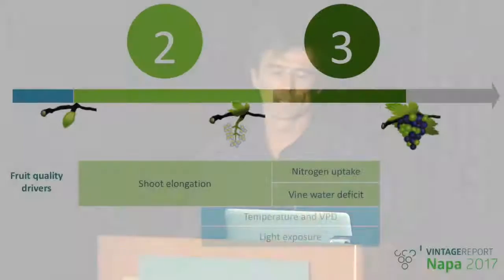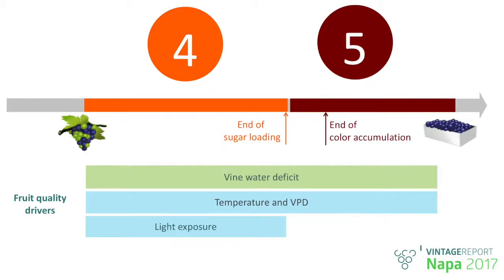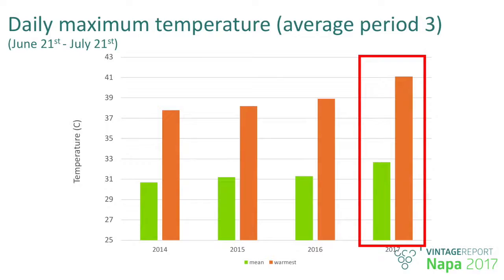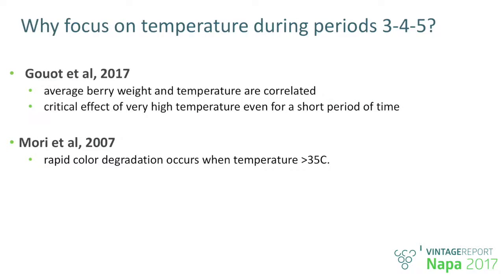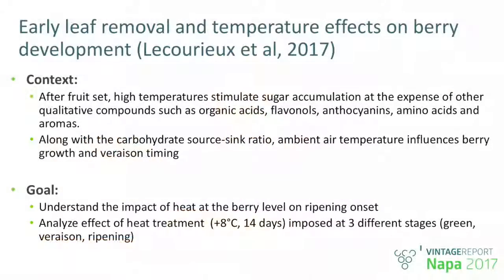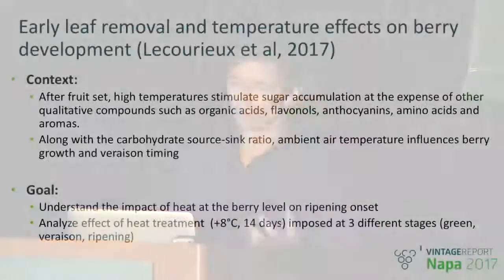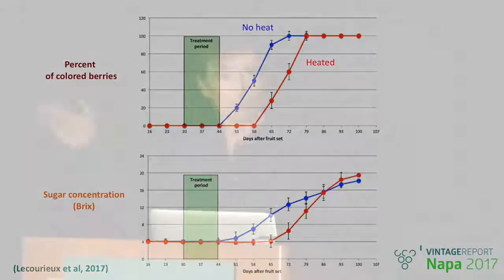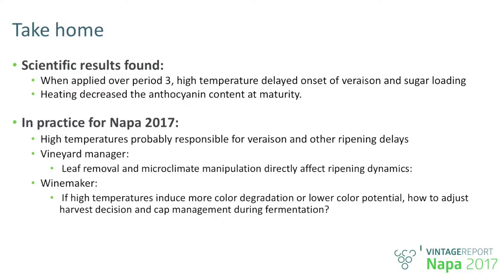Napa 2017 - Thibaut Scholasch - Vintage Analysis (Part 3)